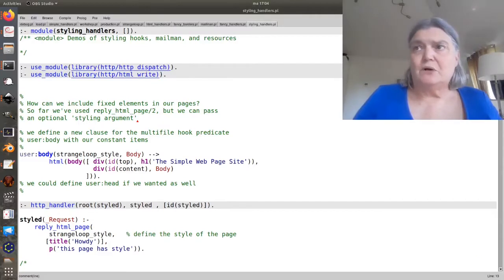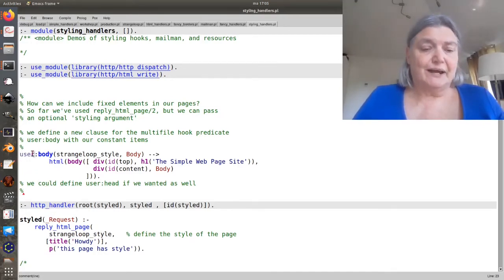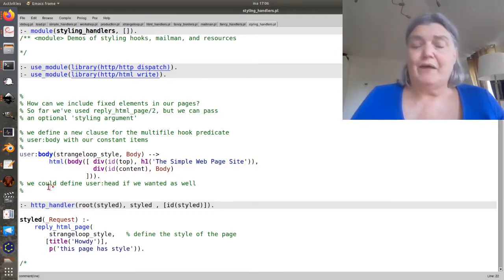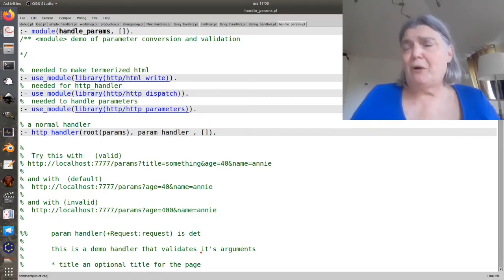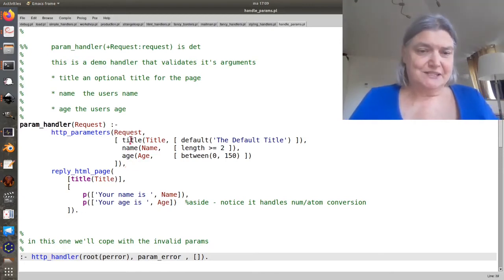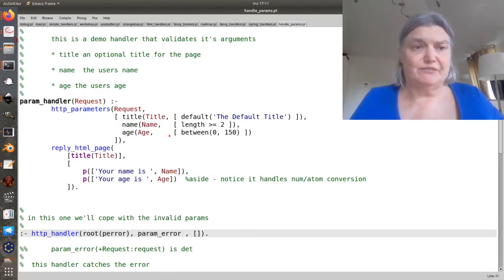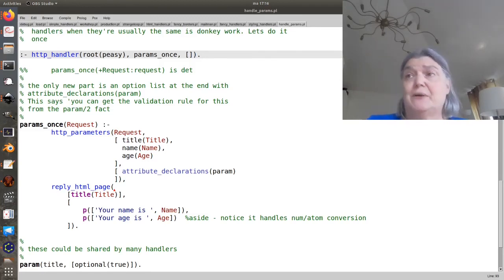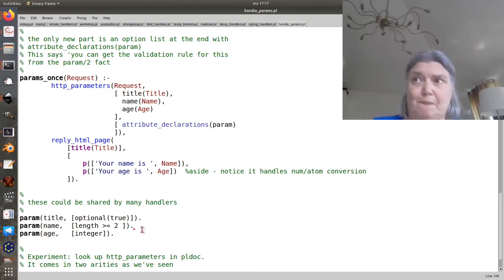Prolog Web Framework - Episode 9 - Styling